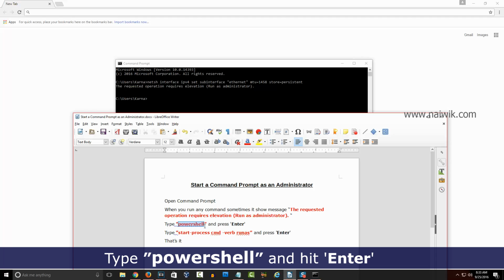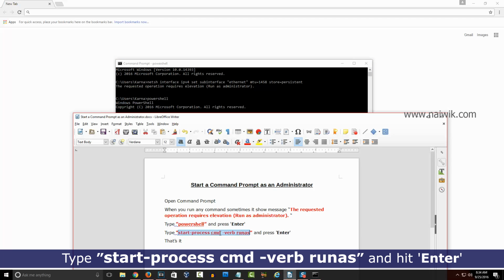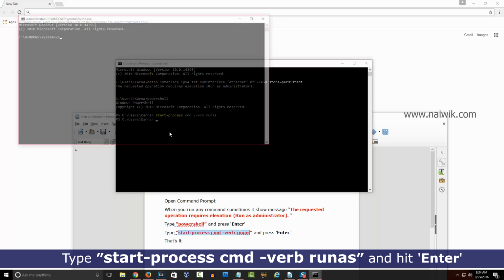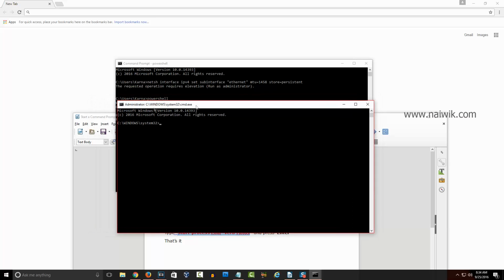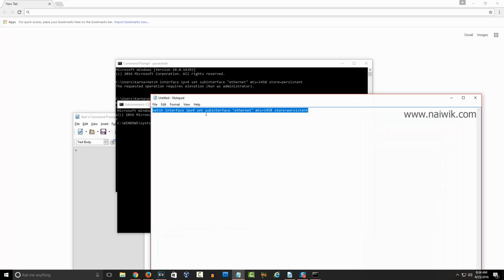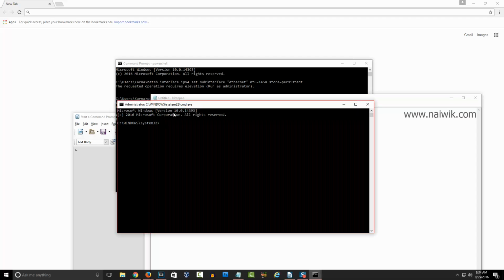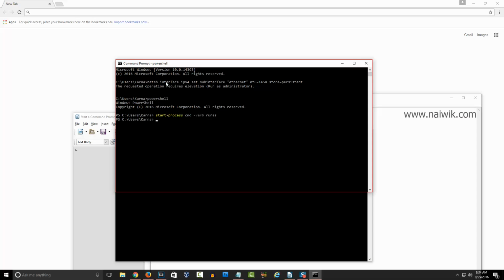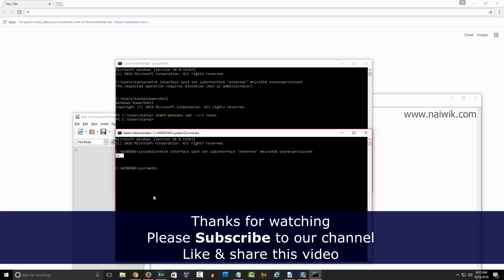How to Run Command Prompt [ CMD ] as Administrator in windows 10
How to Run Command Prompt or CMD as Administrator in windows 10

You can open the Command prompt as "Administrator" in two ways in windows 10

Procedure 1:-
1. In "Windows 10" search box type " CMD or Command prompt"
2. From the results right click on "Command Prompt" and select "Run as Administrator"
3. CMD will run as Administrator

Procedure 2:-

Let us assume that you have opened "Command Prompt" and you want to run cmd as administrator from command line. Follow the steps mentioned below

1. Open Command Prompt as a normal user
2. When you run any command sometimes it show message “The requested operation requires elevation (Run as administrator). “
3. Type ”powershell” and press 'Enter'
4. Type ”start-process cmd -verb runas” and press 'Enter'
That’s it
When you run any command sometimes it show message “The requested operation requires elevation (Run as administrator). “
Type ”powershell” and press 'Enter'
Type ”start-process cmd -verb runas” and press 'Enter'
That’s it